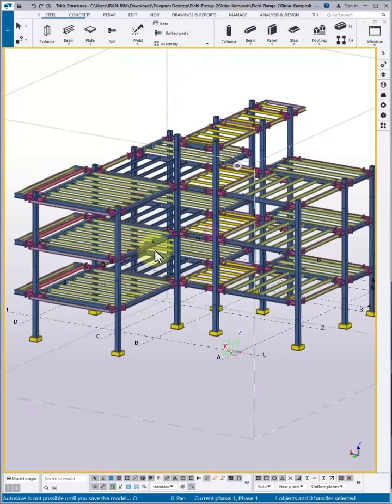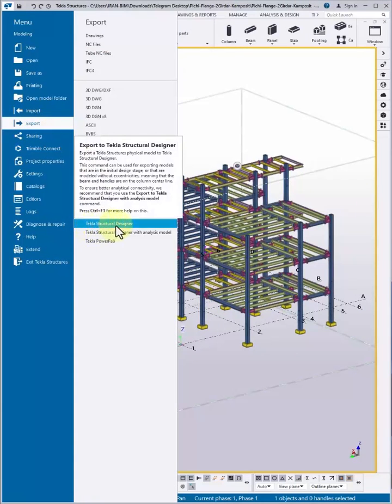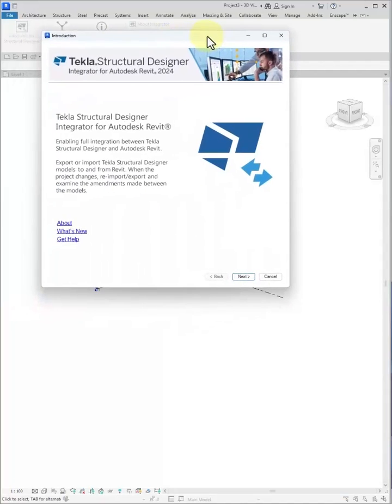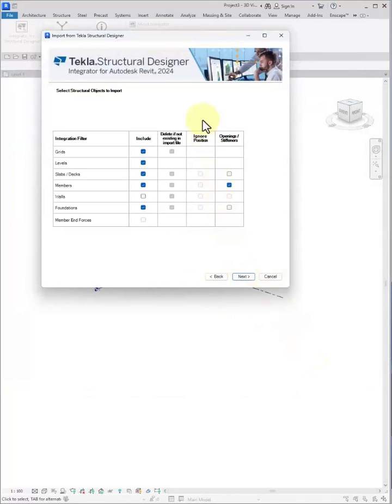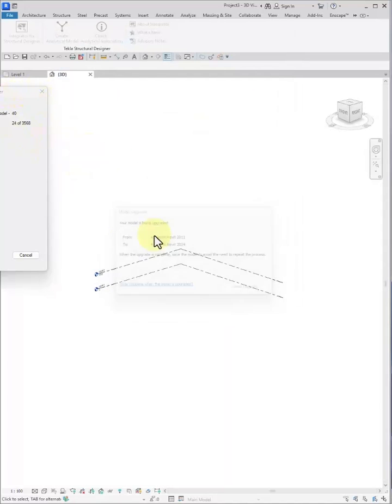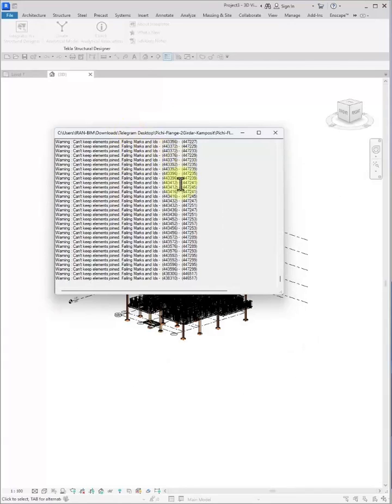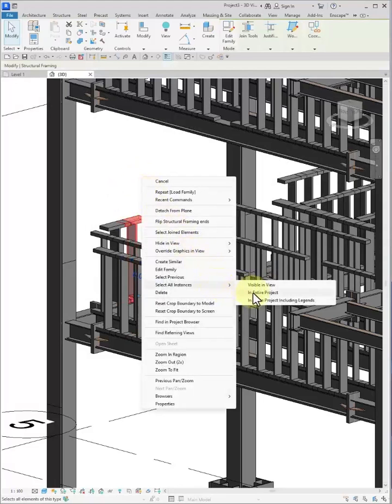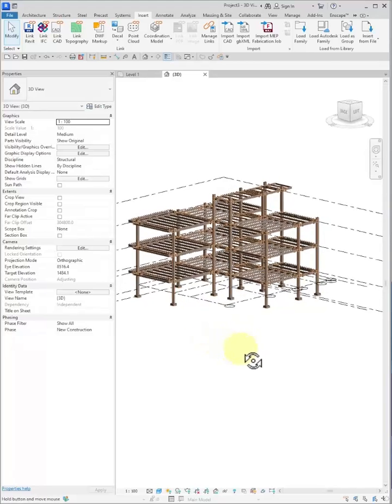Seamless Workflow: Transferring Tekla Models to Revit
𝟭. 𝗕𝗶𝗱𝗶𝗿𝗲𝗰𝘁𝗶𝗼𝗻𝗮𝗹 𝗠𝗼𝗱𝗲𝗹 𝗧𝗿𝗮𝗻𝘀𝗳𝗲𝗿: Unlock the secrets of transferring structural models seamlessly between Revit and Tekla. Whether you're moving from Revit to Tekla or vice versa, this tutorial has you covered.

𝟮. 𝗧𝗲𝗸𝗹𝗮 𝘁𝗼 𝗥𝗲𝘃𝗶𝘁 𝗧𝗿𝗮𝗻𝘀𝗶𝘁𝗶𝗼𝗻: Dive into the step-by-step process of transferring Tekla structural models to Revit. Ensure that all elements modeled in Tekla are not only transferred but also remain fully editable within the Revit environment.

𝟯. 𝗜𝗻-𝗗𝗲𝗽𝘁𝗵 𝗪𝗼𝗿𝗸𝗳𝗹𝗼𝘄 𝗚𝘂𝗶𝗱𝗲: Explore a comprehensive workflow guide for the interchange between Tekla and Revit. This post provides insights into the intricacies of transitioning models, ensuring a smooth and efficient process.

𝟰. 𝗘𝗻𝗵𝗮𝗻𝗰𝗲 𝗖𝗼𝗹𝗹𝗮𝗯𝗼𝗿𝗮𝘁𝗶𝗼𝗻: Learn how this workflow enhances collaboration between teams using both Tekla and Revit. Streamline your structural design process and foster collaboration across platforms.

BIM-Learn🤍❤️